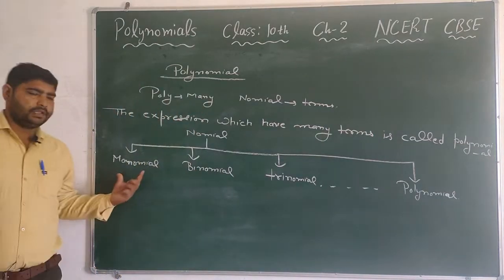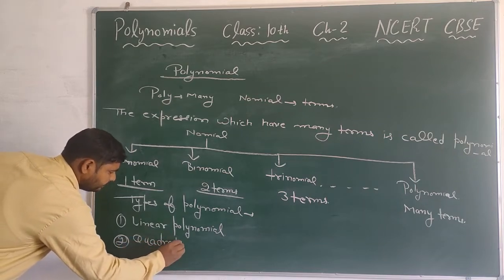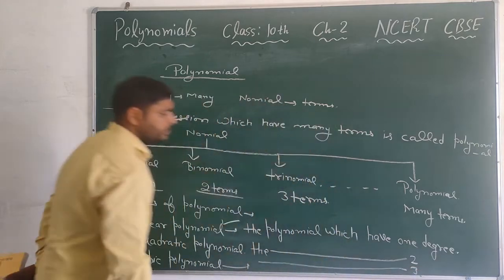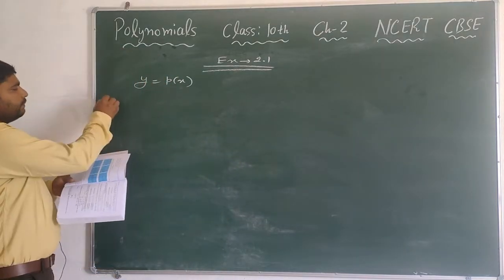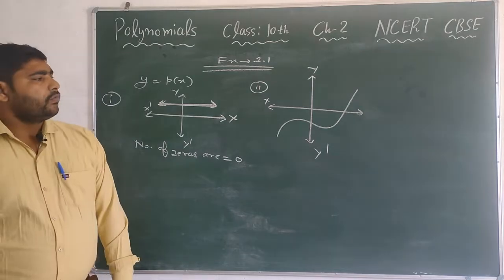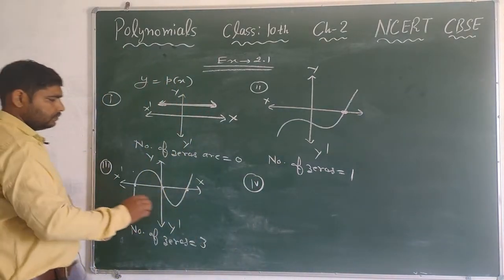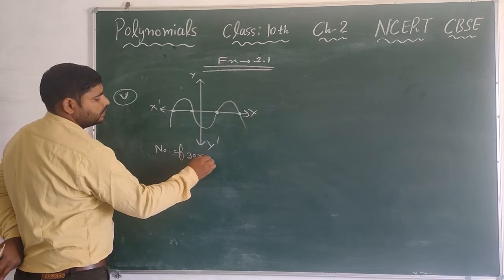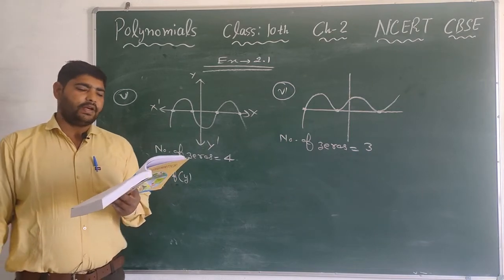Polynomials # Ch-2 # Part-1 # 10th standard # Maths # NCERT # CBSE # SGS Milakpur # By KB Sir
Dear Students
This is official you tube channel of Sidhivinayak Global School, Milakpur. Find here educational videos.

In this video, Polynomials which is ch-2 of 10th standard Maths has been explained by KB sir. Keep learning Keep watching.